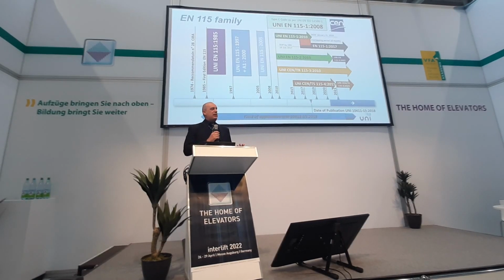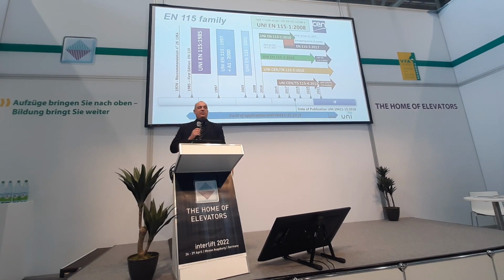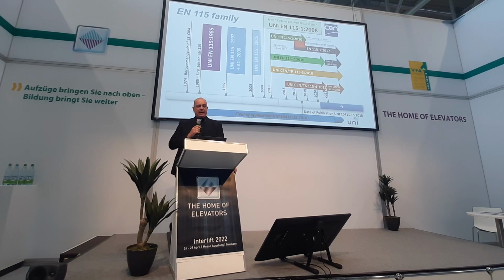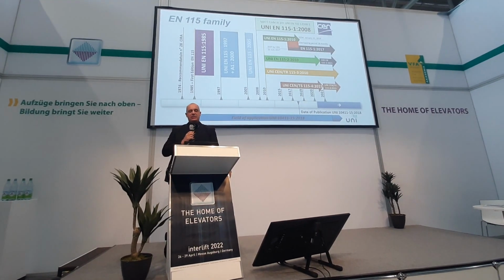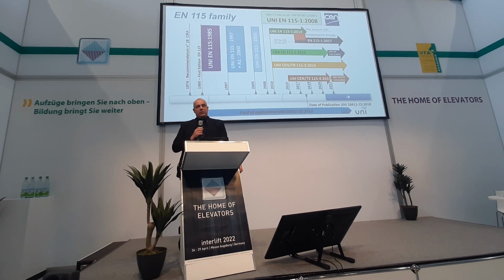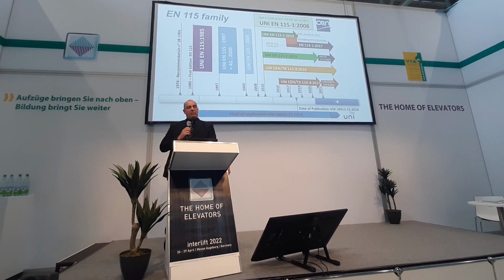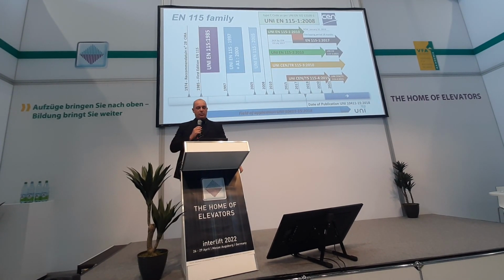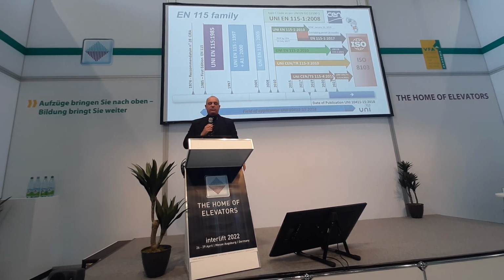Interlift 2022 - Elevatori Magazine opens the Vfa Forum with Luca Borgonovo - 2nd part